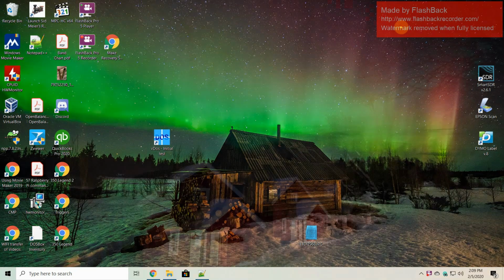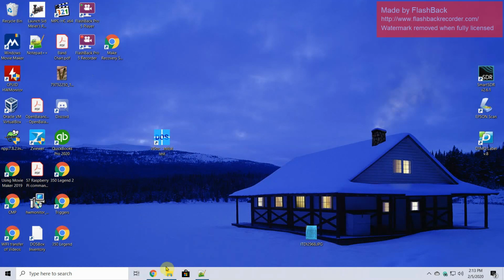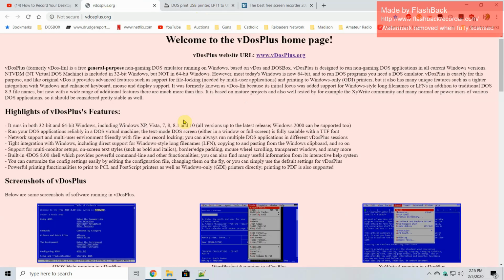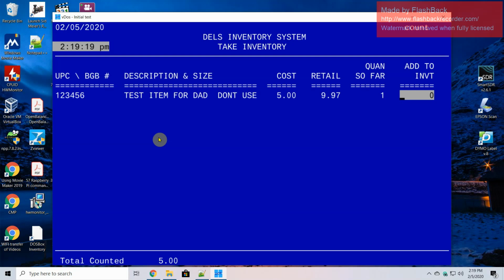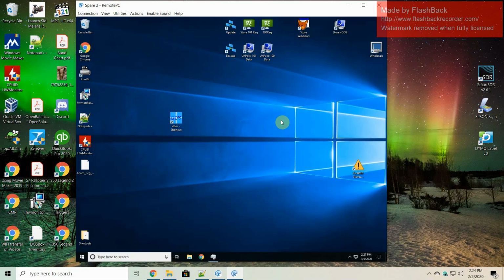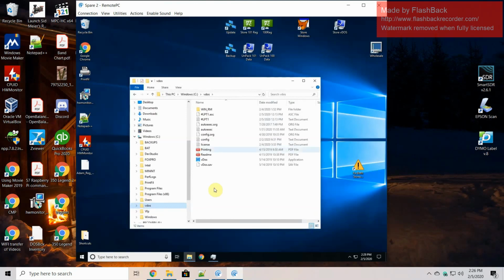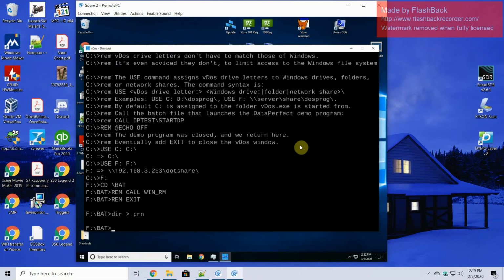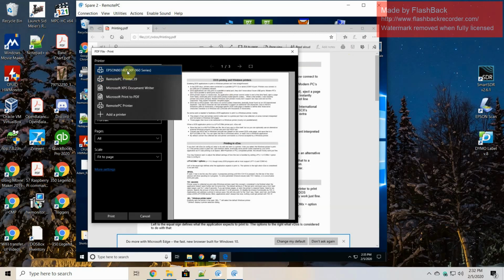Using Dos Programs in Windows 10 via the vDOS Environment (FoxPro 2.6)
I found a program called vDOS that allows me to run our business software (Inventory Control, Purchase Orders, Payroll, and Point Of Sale) that is written in Dos for FoxPro 2.6 on a Windows 10 64 bit computer including printing.